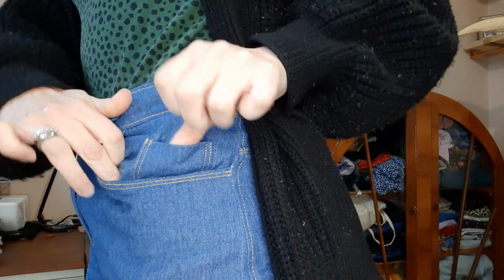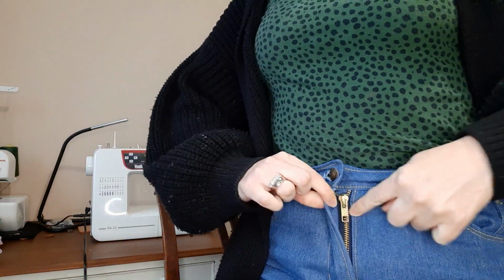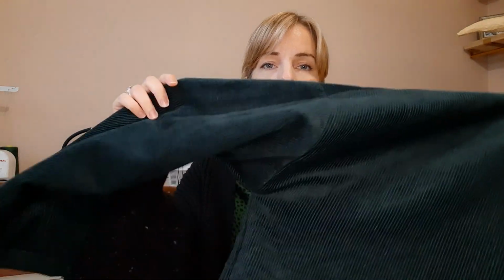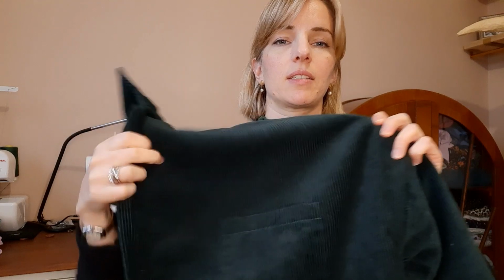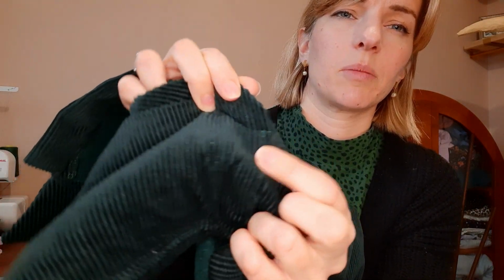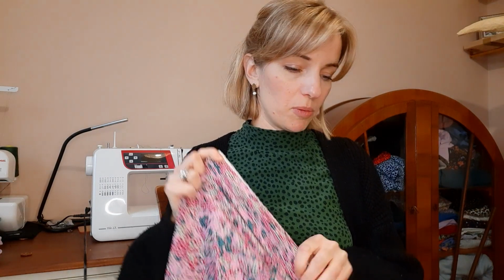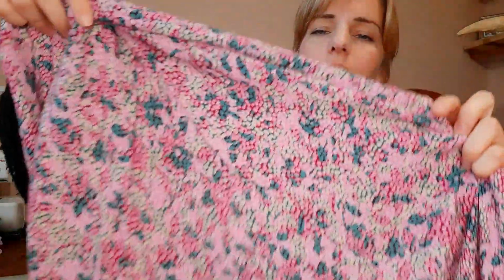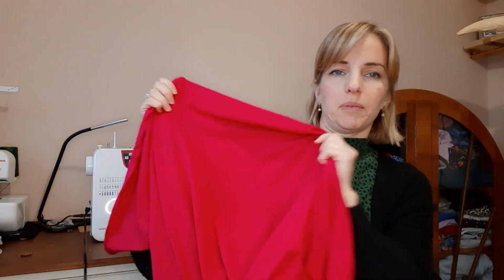My recent sewing makes | Sunshine Jeans | Ilford jacket | Christmas gifts | Fabric shopping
Hi everyone! I hope you've had a great Christmas and managed to squeeze in some sewing time. Today I'm sharing 2 of my recent makes, quite involved projects which took me a while to finish. I'm also sharing a surreysews meet up to Goldhawk Road that I went on a few weeks ago (yes, I bought fabric!).

What have you been sewing lately? Did you make any Christmas gifts? Did you make yourself a Christmas outfit (I would have loved to but ran out of time, maybe next year).

Thank you so, so much for watching. Happy sewing!